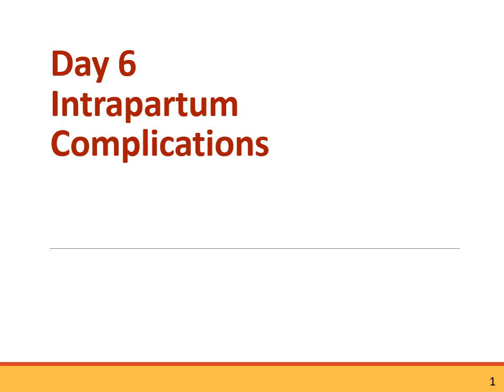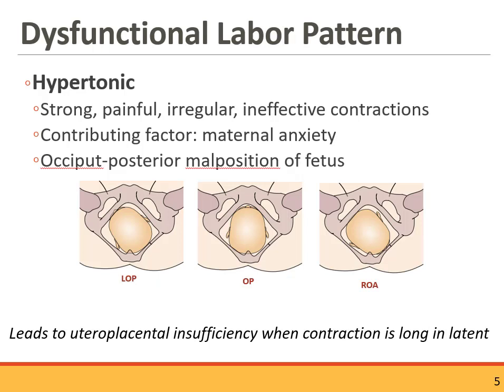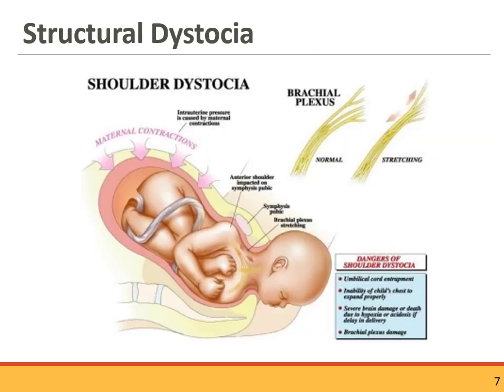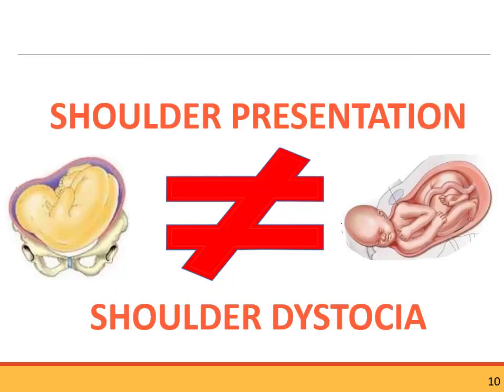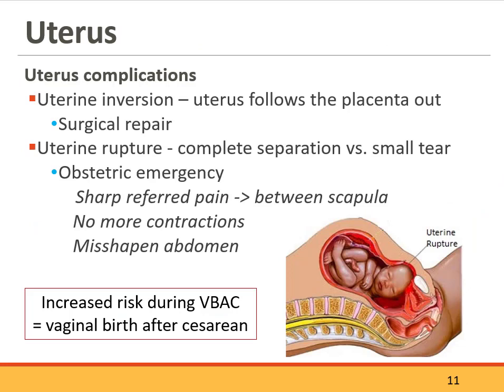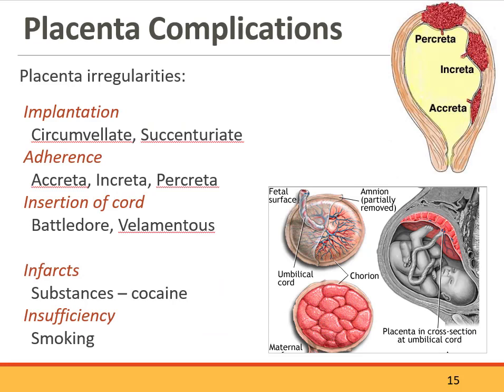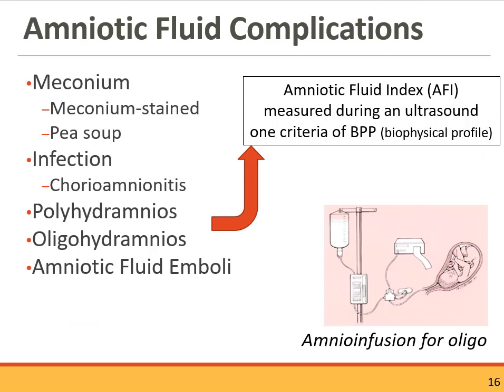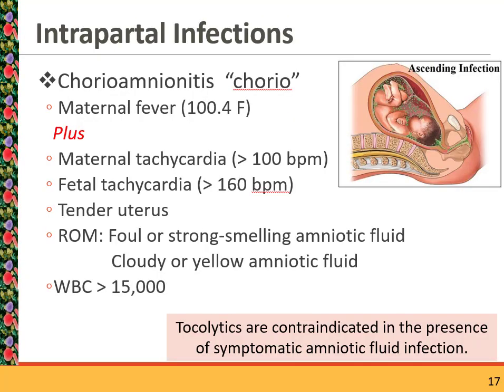Day 6 Intrapartum Complications part 1 of 3